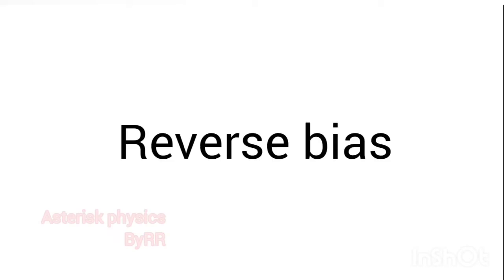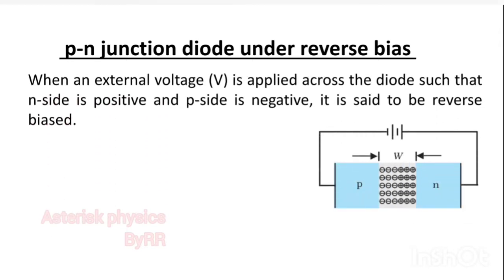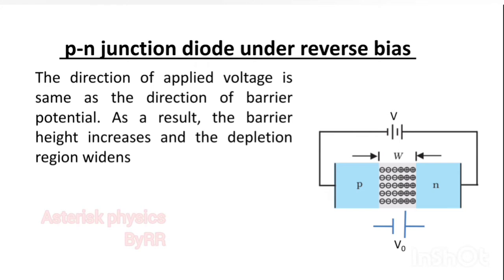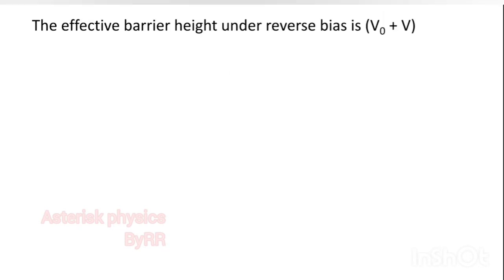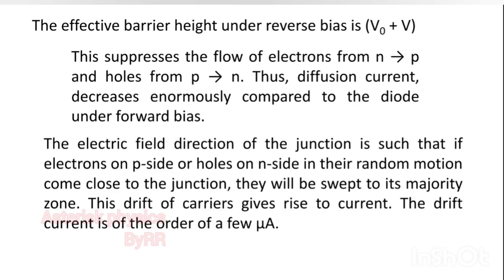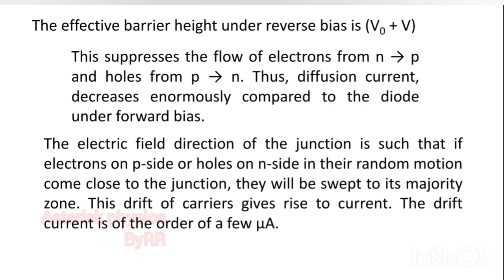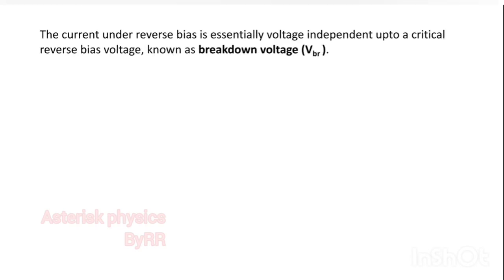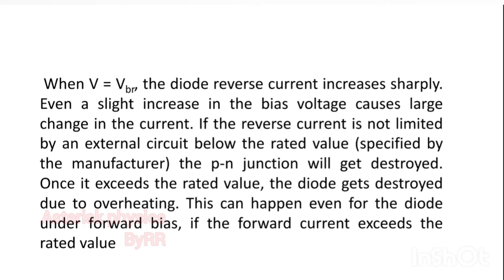reverse bias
semiconductors#plus two#physics